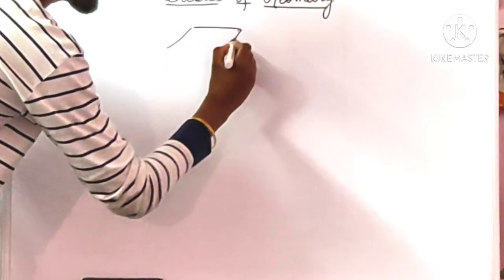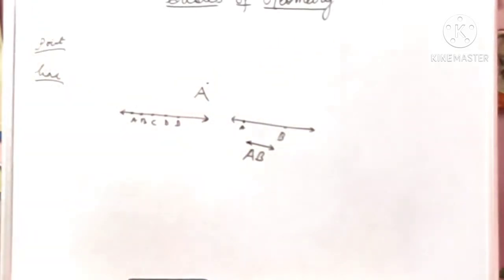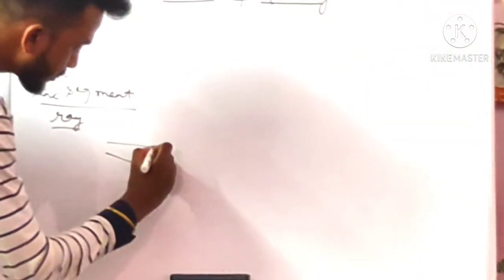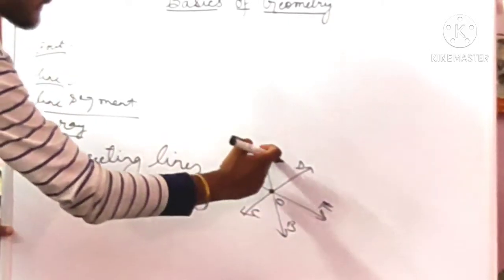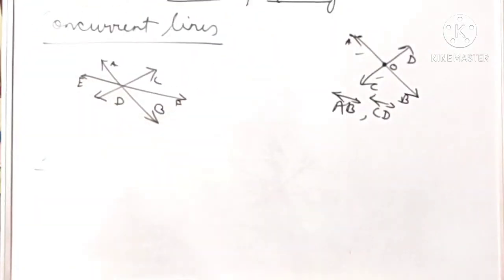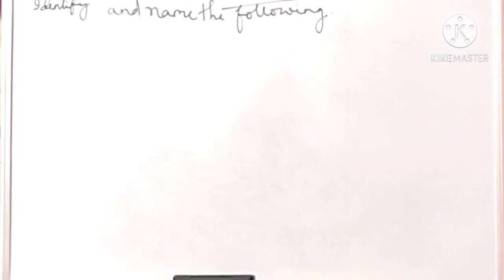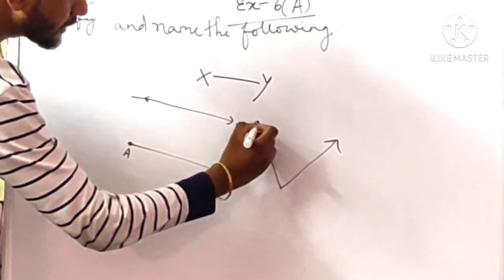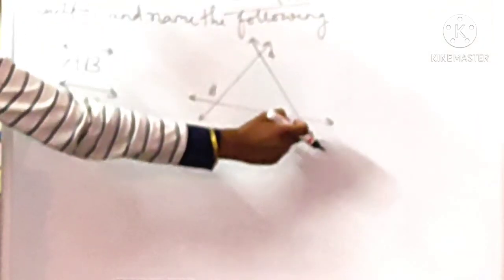Basics of Geometry